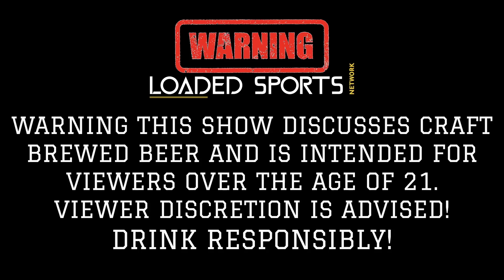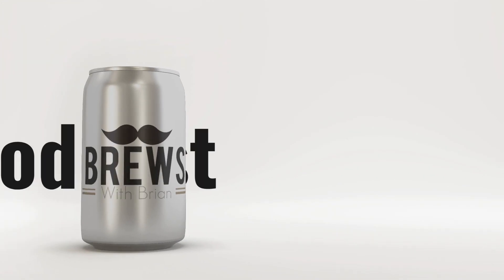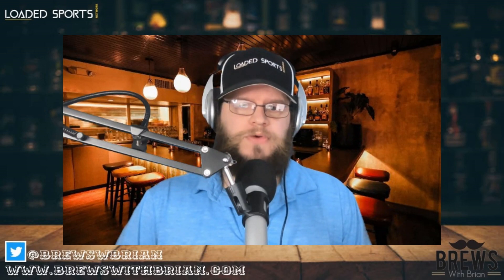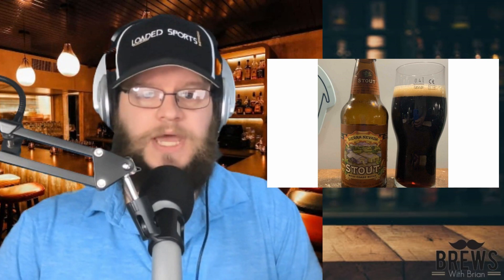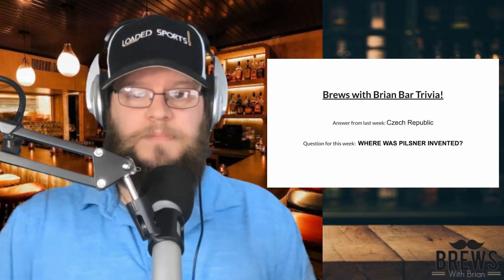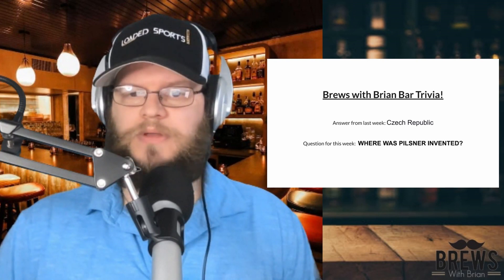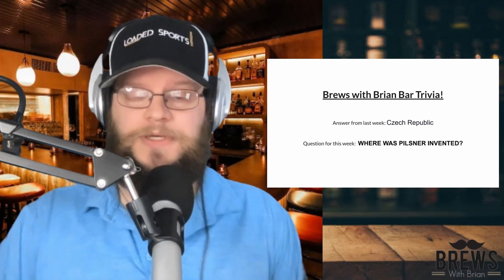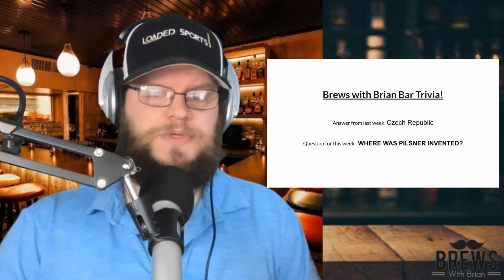Episode 20: Sierra Nevada Stout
Join the Colonel and Bill this week as they discuss Sierra Nevada's Stout. It is a traditional stout pack with flavor. Stop by and pick yourself up a shirt!